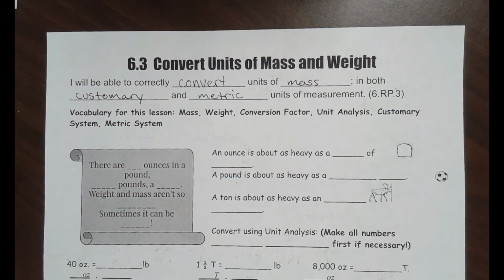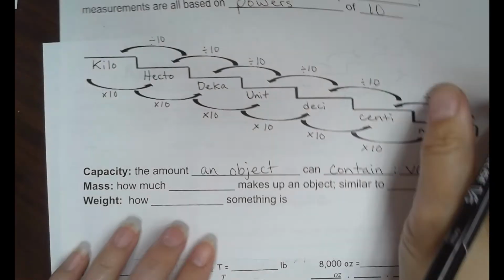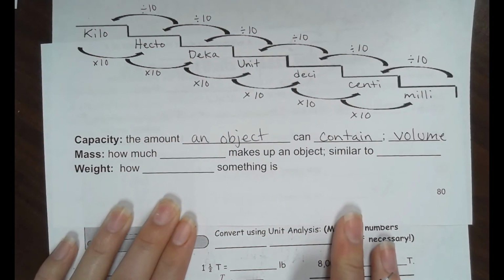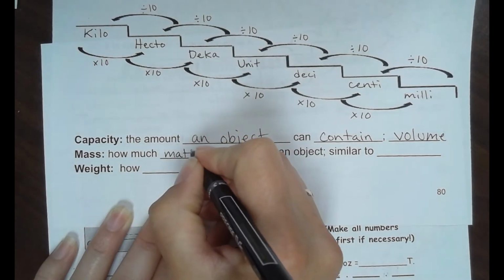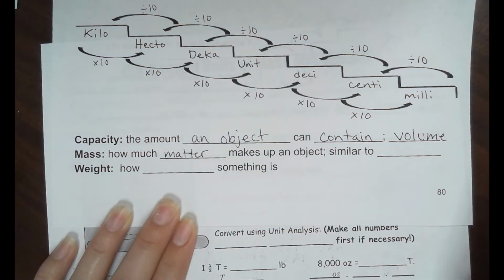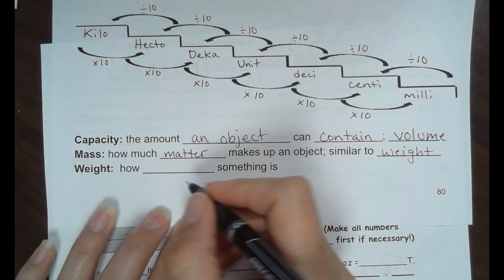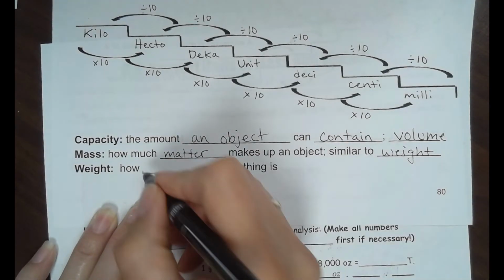6.3 Journal Convert Units of Mass and Weight